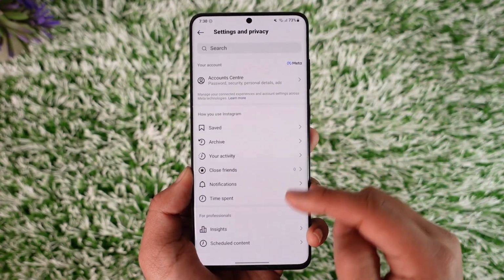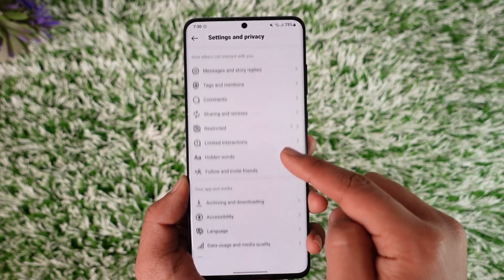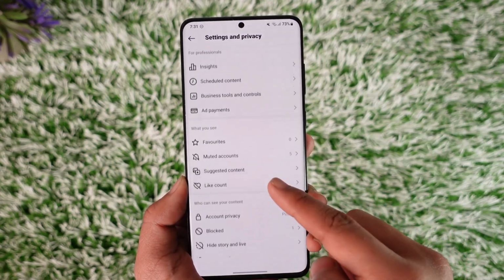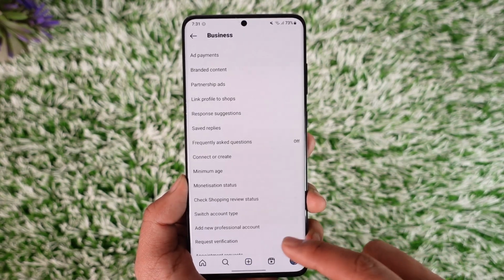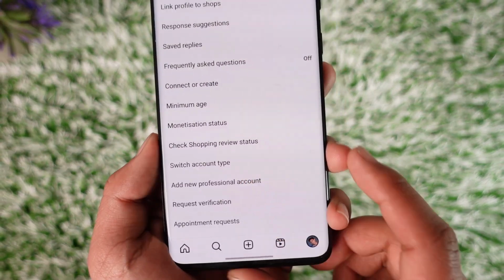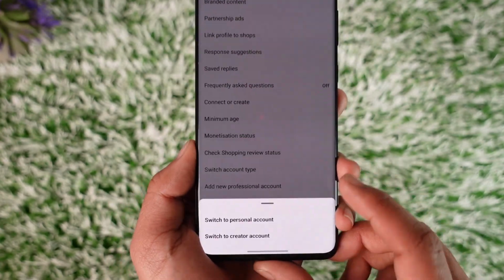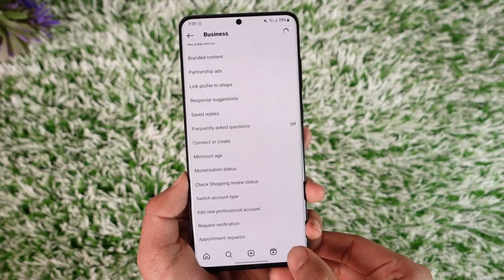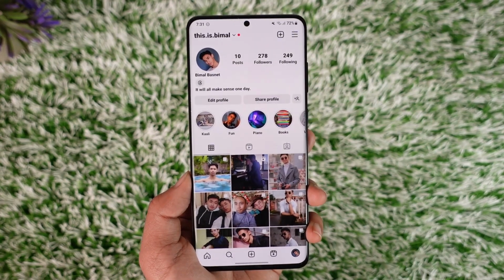How to Switch Back to Personal Account on Instagram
This video guides you through an easy step-by-step process to switch back to your personal account on Instagram. So make sure to watch this video till the end.

~ Chapters:
0:00 Introduction
0:13 Switch Back to Personal Account
1:07 Conclusion